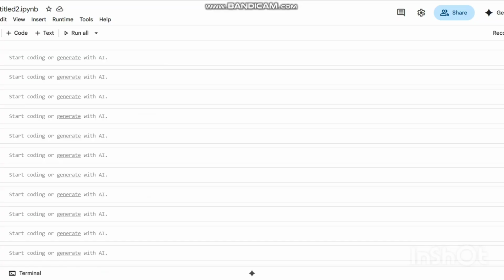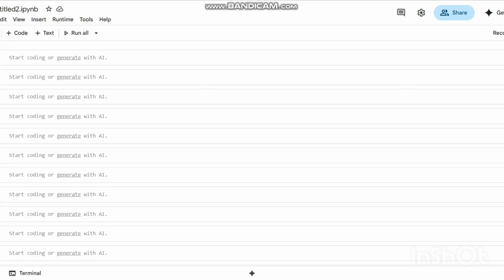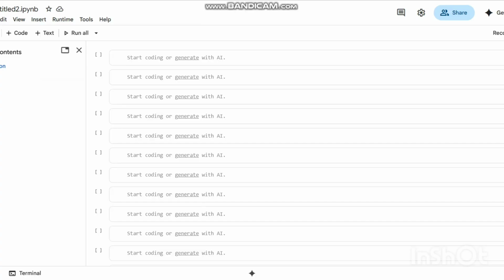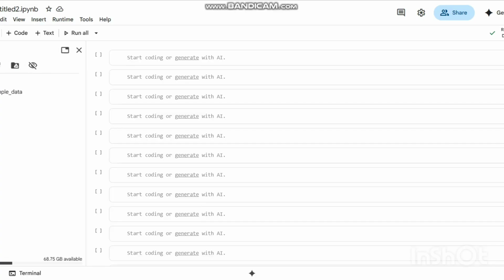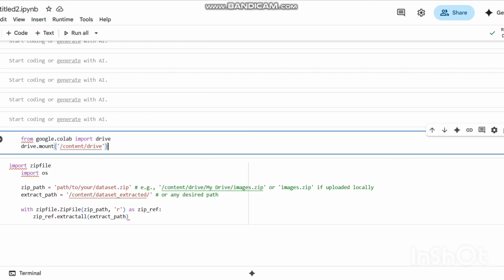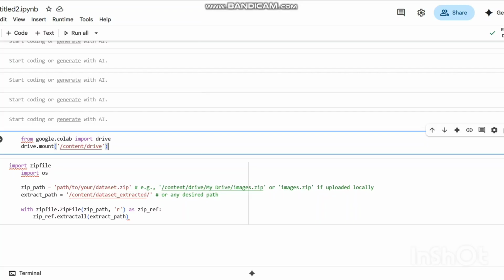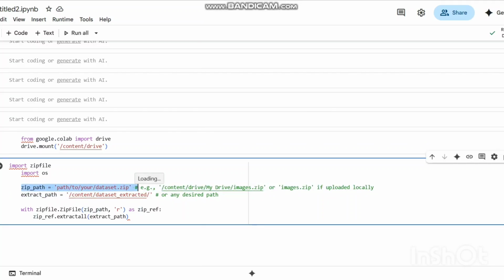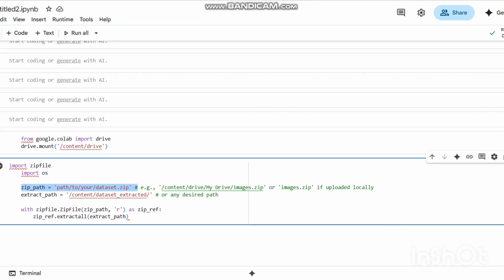How to Open and Upload Image Dataset in Google Colab?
Hey people!
Struggling with uploading your image dataset to Google Colab? This quick and easy-to-follow tutorial is for you! 🧑‍💻 We'll walk you through the essential steps to get your computer vision project up and running in a Google Colab notebook. Learn how to efficiently load data and manage your files for machine learning and deep learning tasks.

Whether you're a student working on an academic project or a data science enthusiast, mastering these skills is crucial for data science and machine learning success. Say goodbye to errors and hello to seamless data management!

In this video, you will learn:

How to mount Google Drive in Colab

Uploading a zipped dataset

Unzipping files directly in Colab

Accessing your dataset for your projects